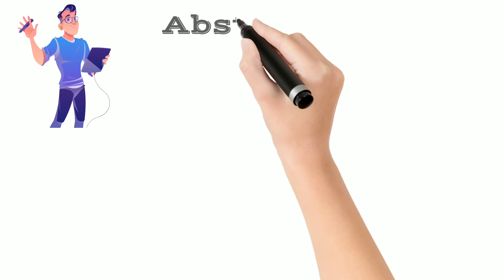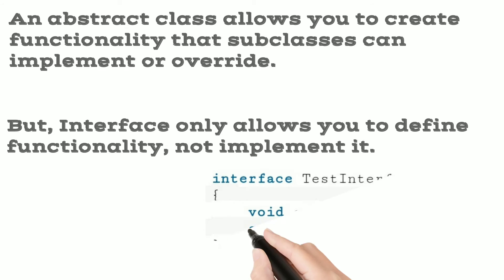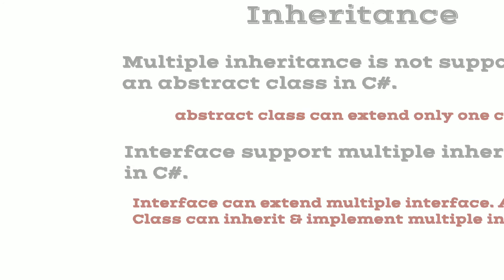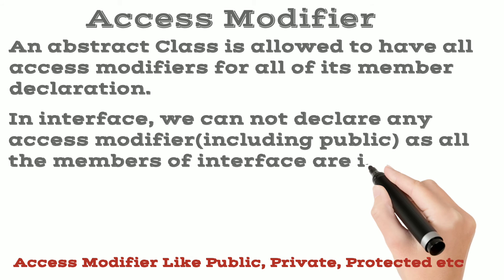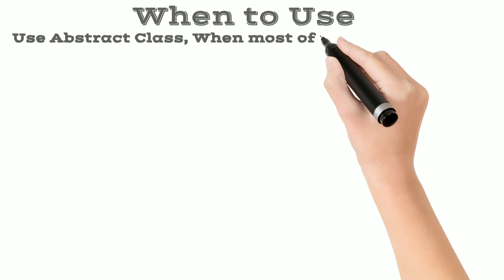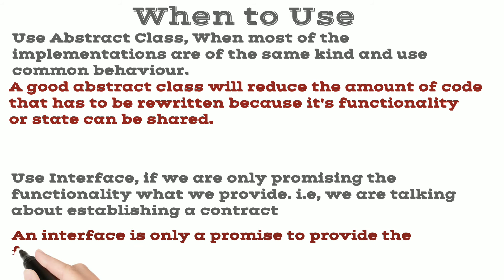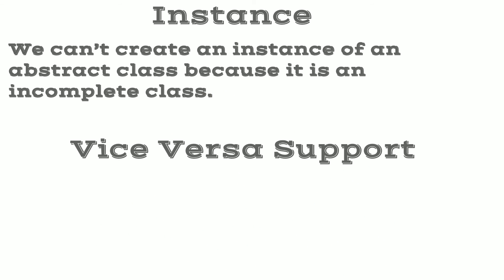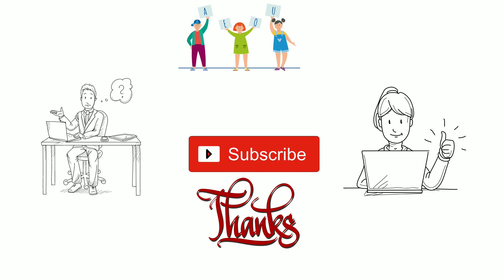Abstract Class Vs Interface in C# | C# Interview Question | IQBees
In this video, we will discuss the difference between Abstract Class & Interface in C#. This question is most commonly asked in every .Net Interview.